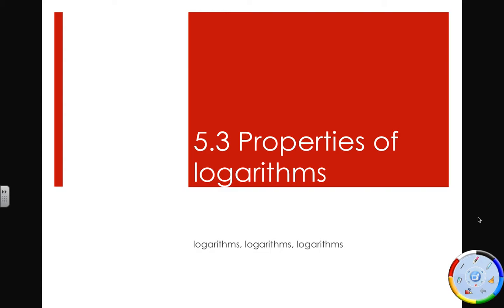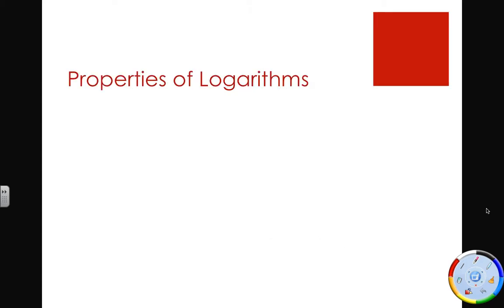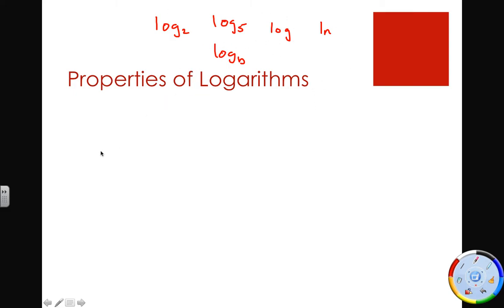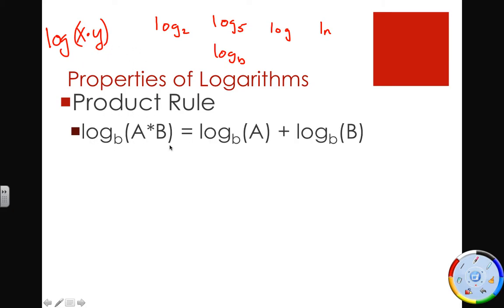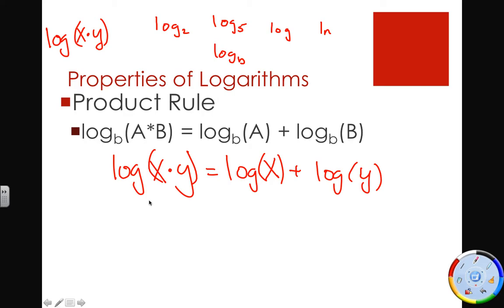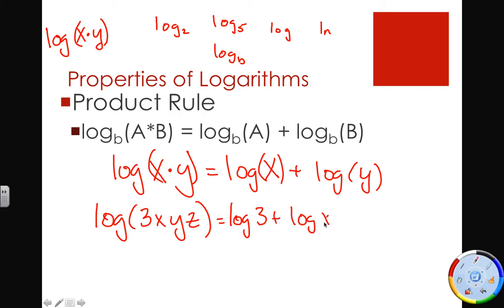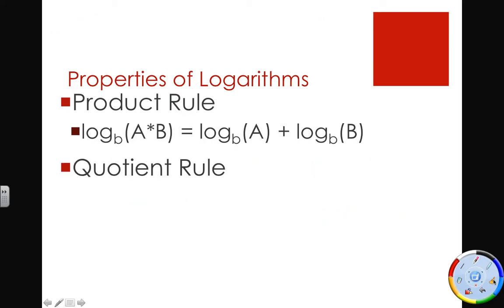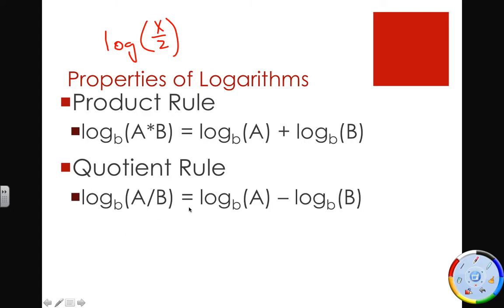Alg III_5.3 Properties of Logarithms